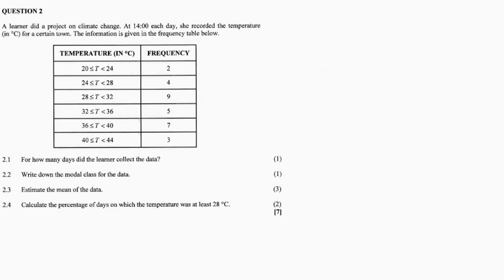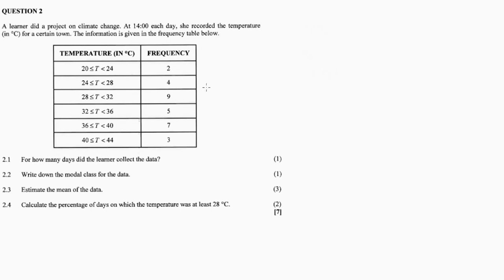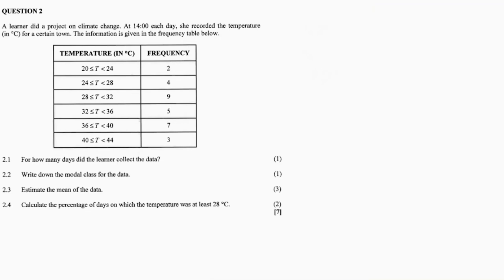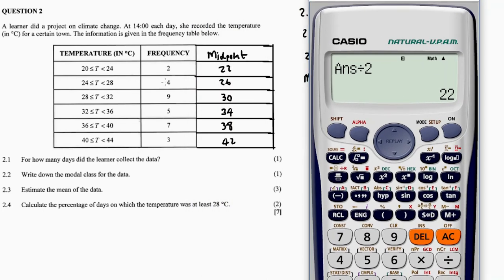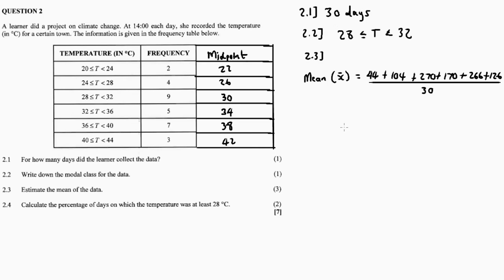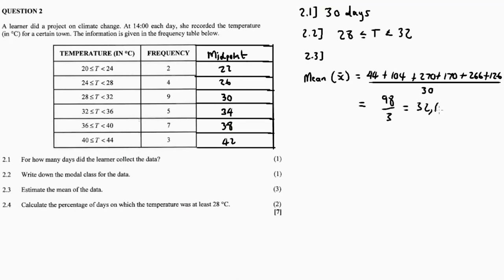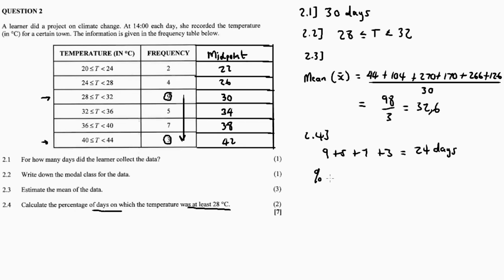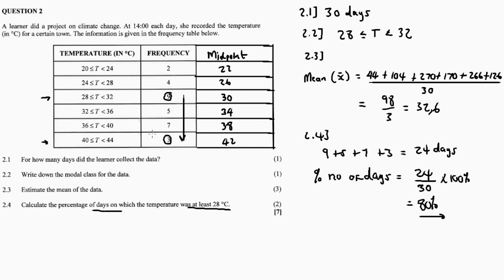STATISTICS: FREQUENCY TABLES| November 2017: Mathematics Paper 2 Question 2 (Grade 10)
In this video im discussing Question 2 a question on STATISTICS AND FREQUENCY TABLES from November 2017 Mathematics Paper 2,